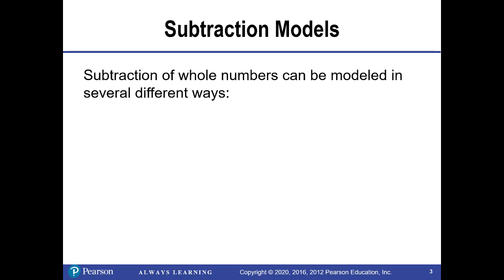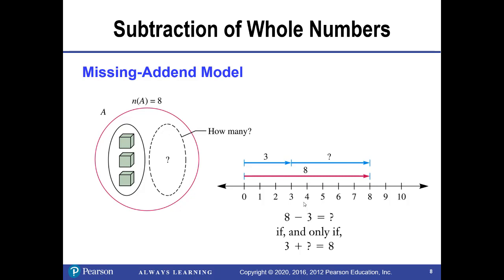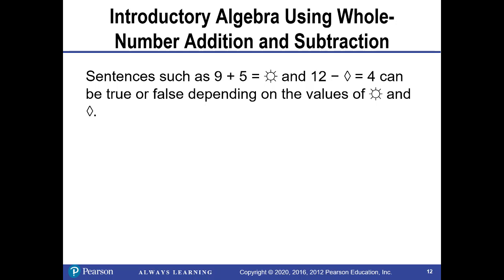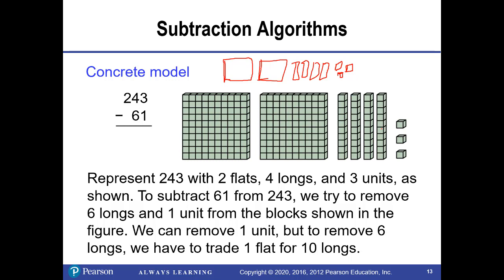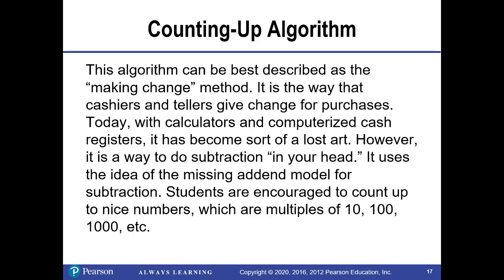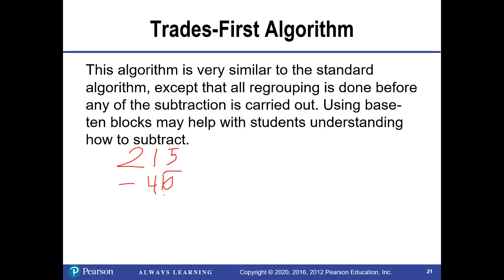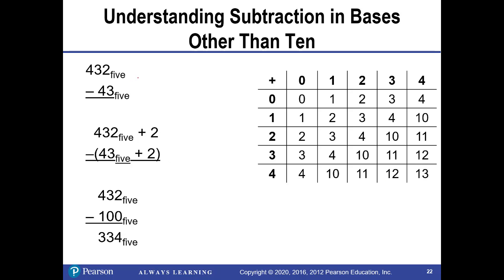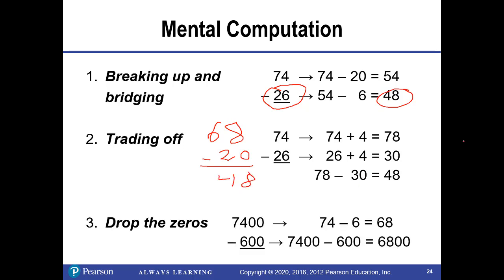Subtraction of Whole Numbers (Math for Elementary Teachers)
Subtraction of whole numbers including algorithms.